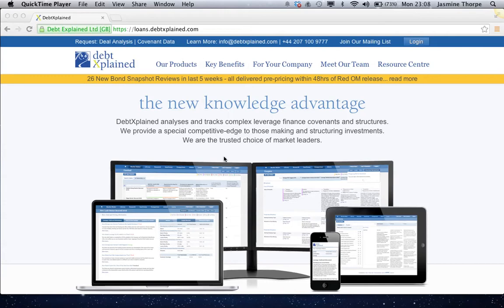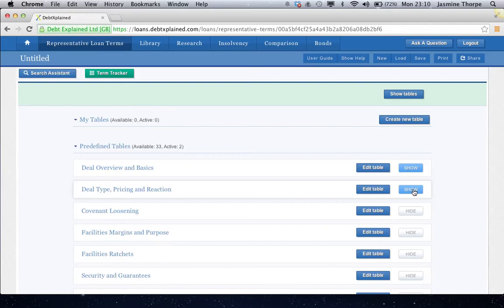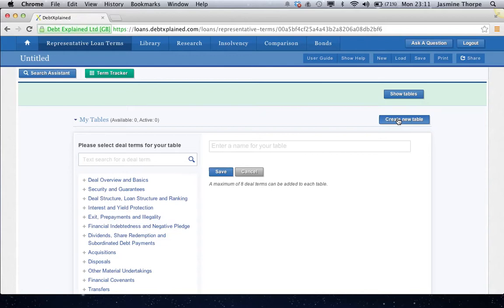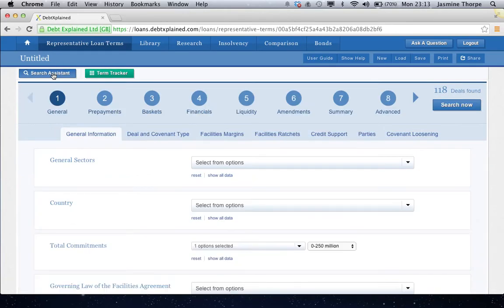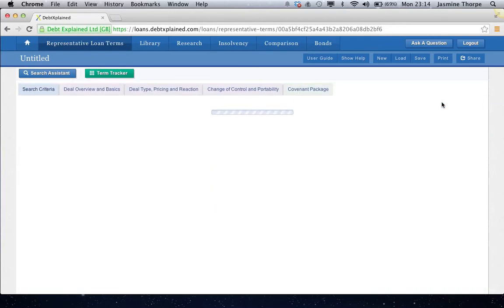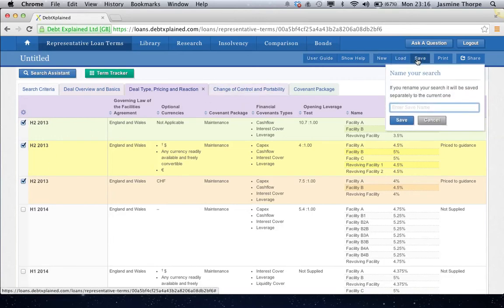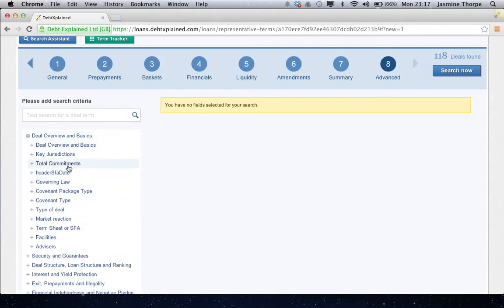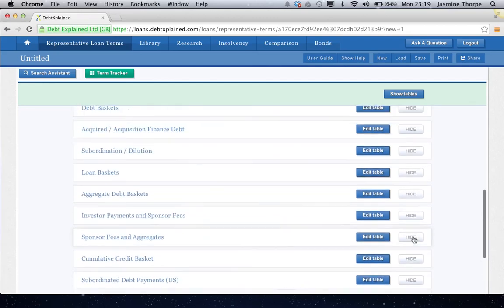DebtXplained - RLT Getting Started Video Tutorial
To assist our subscribers and our prospective clients who are trialling our Representative Loans Terms ("RLT") database, we have created a short RLT "Getting Started" video tutorial.

Our unique Loans product (Representative Loan Terms or RLT) offers you a level of transparency in an opaque market with regards to risks and restrictions around the covenant package of leveraged finance transactions. Representative Loan Terms is a searchable database of covenant and structural terms in Leveraged Loans. It can be used to search for deals that contain certain terms and then compare them across different elements of documentation or across the market. Representative Loan Terms database contains over 120 Leverage Loan Transactions and we track 250 covenant terms for each deal.